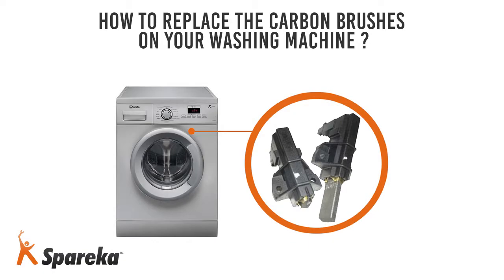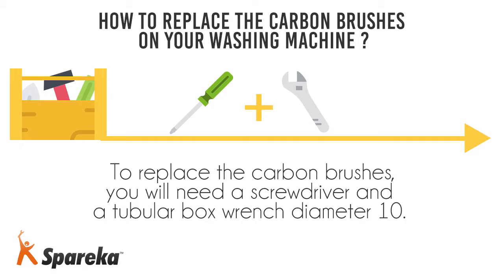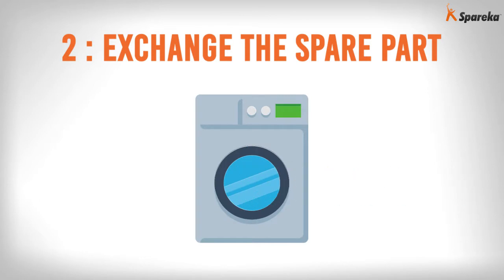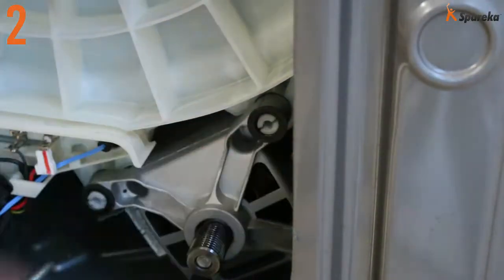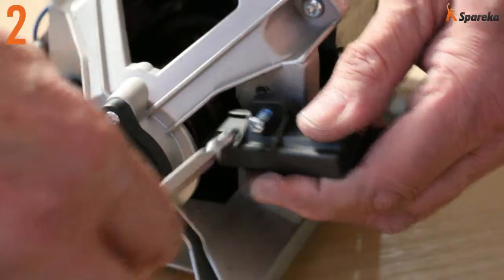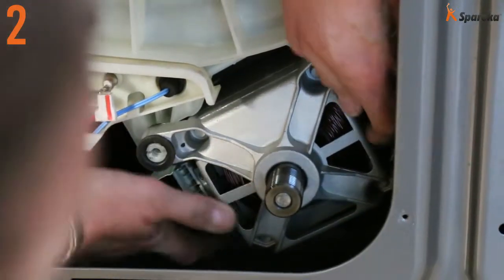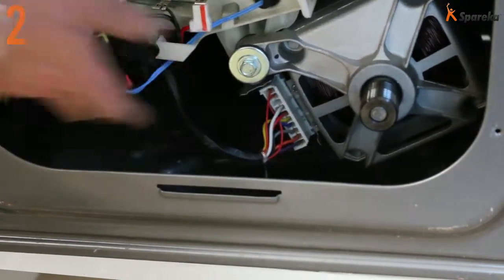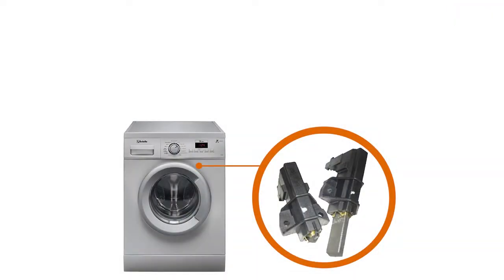How to replace the carbon brushes on your washing machine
How to replace the carbon brushes : Is your washing machine not spinning? Your washing machine won’t start? The drum spins slowly or not at all during a cycle? Does your washing machine spin repeatedly? Is your washing machine making noise during the wash or spin cycle?

Spareka will show you how to replace the carbon brushes on your washing machine.

Muic : Nicolai Heidlas